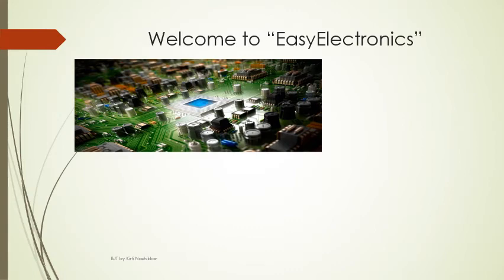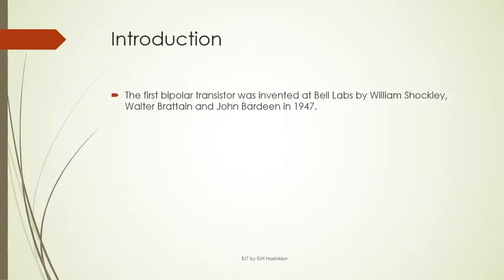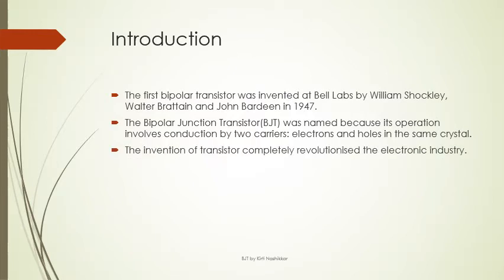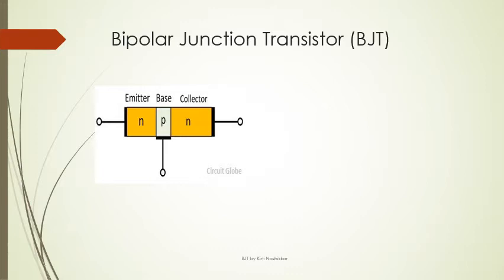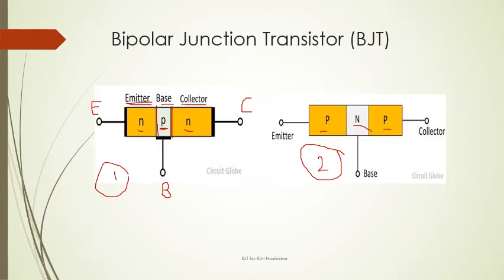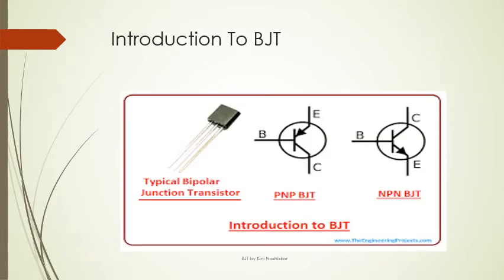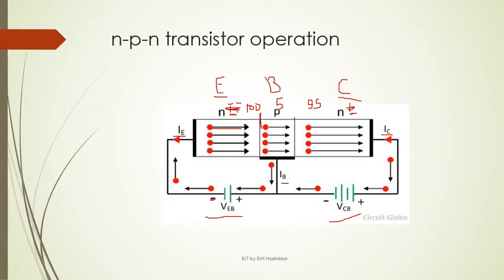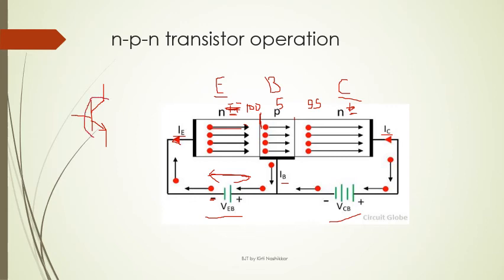BJT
The Construction, working and Symbol of bipolar junction transistor (BJT) is discussed in this video